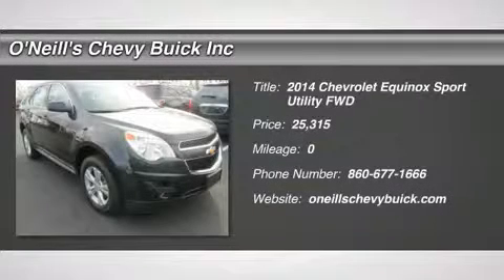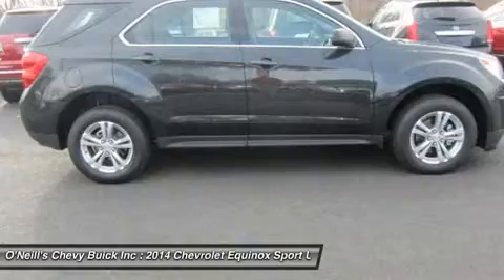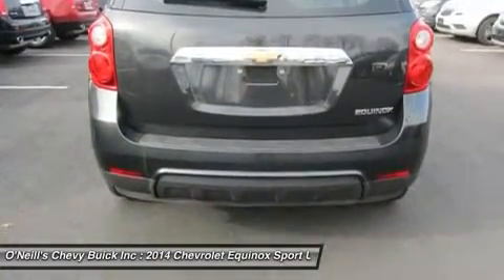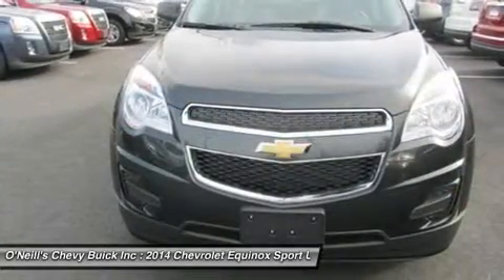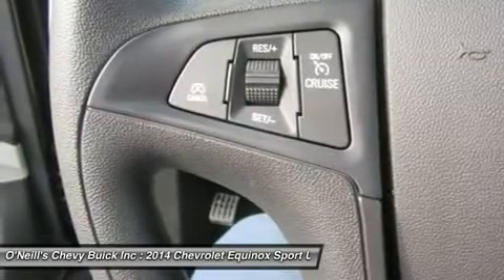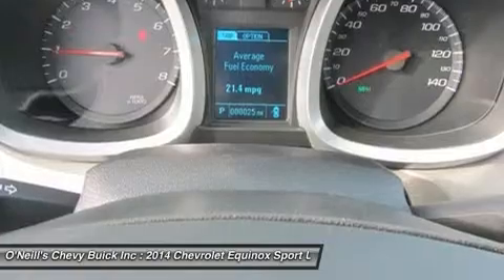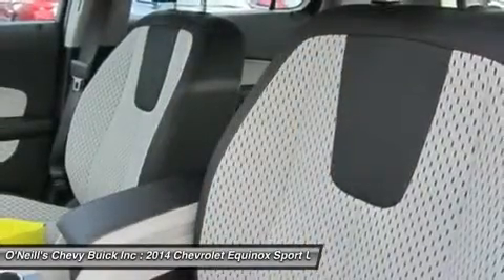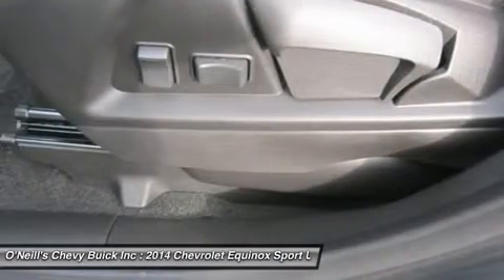2014 CHEVROLET EQUINOX Avon, CT T4144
2014 CHEVROLET EQUINOX Avon, CT
Stock# T4144

The 2014 Equinox is Chevrolet's torchbearer in the sizzling compact crossover segment. The Equinox stretches the boundaries of the term compact as it is noticeably larger than its rivals. That size difference affords more room for passengers in the second row seat and a larger presence on the road. The 2014 Chevy Equinox has a comfortable and quiet ride and drives like a more expensive car. It has an edge in passenger comfort, especially in the rear, where the bench seat can move several inches fore and aft to create more legroom. Up front, driver and passenger benefit from generous-sized seats. The 2014 Equinox has a good blend of soft curves at its edges to balance the vehicle's rectangular shape. A long hood further helps even out the Chevy's proportions. It all works to give the Equinox an athletic appearance. Other standout aesthetics include the signature 2-bar grille, floating fog light bezels and creased fender flares. The 2014 Chevrolet Equinox comes standard with a fuel-efficient 4-cylinder engine that makes an adequate 182 horsepower. You may also choose the impressive V6 that puts out 301 horsepower. Both engines are connected to a 6-speed automatic transmission. Front-wheel drive (FWD) is standard with all-wheel-drive as an option for both engines. The 4-cylinder model can tow a maximum of 1,500 pounds while the V6 can pull 3,500 pounds. If you want a small-but-not-too-small SUV with plenty of passenger space, a comfortable ride and good fuel economy, consider the 2014 Chevy Equinox.